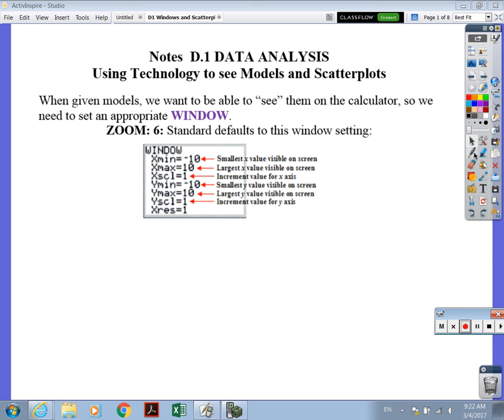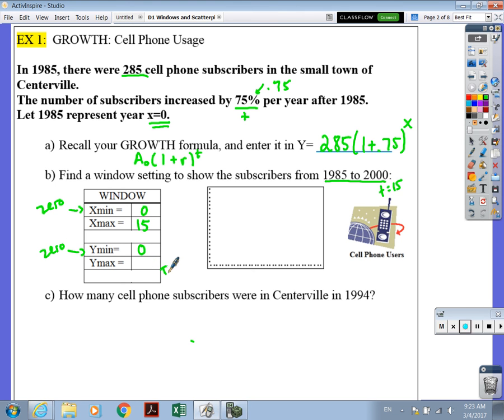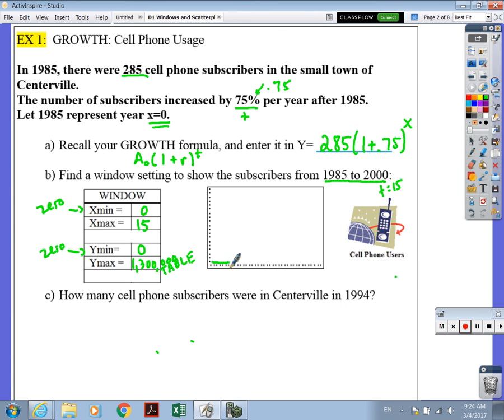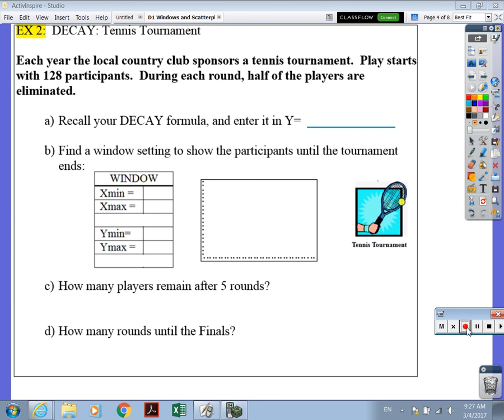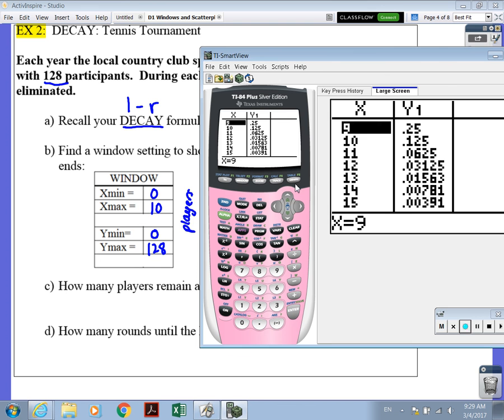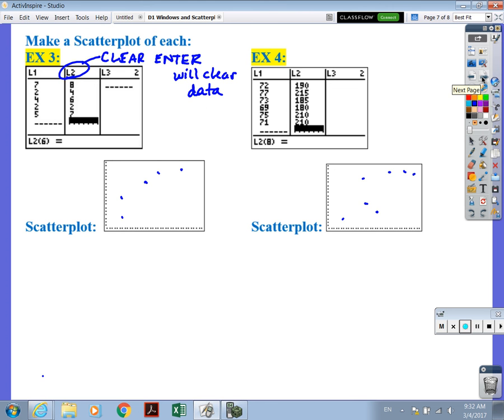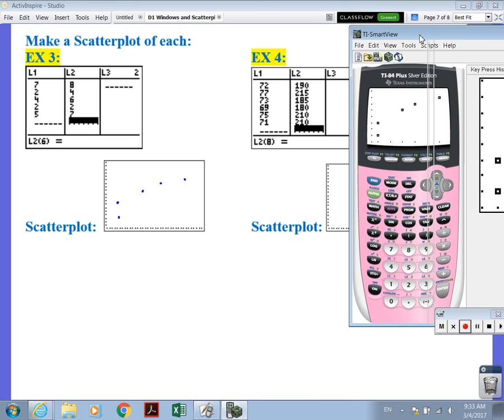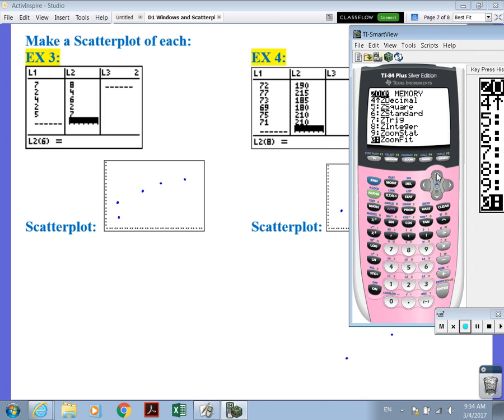Alg II Data Window Setting & Scatterplots